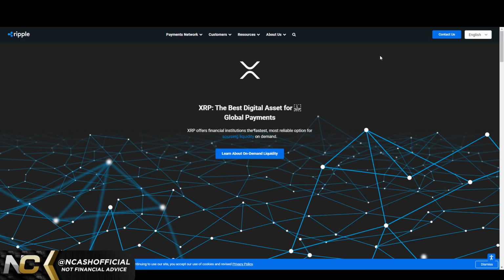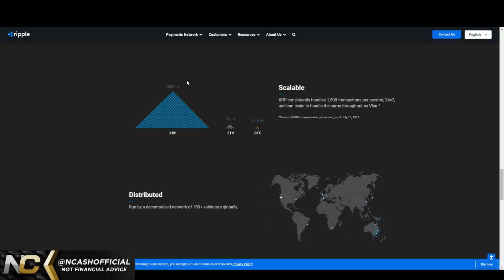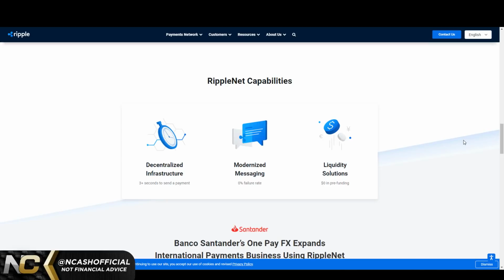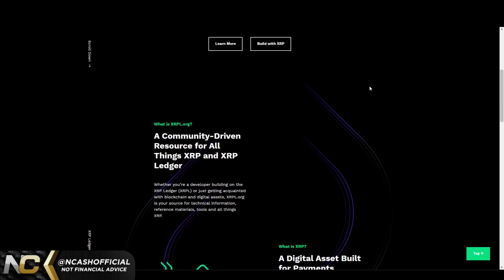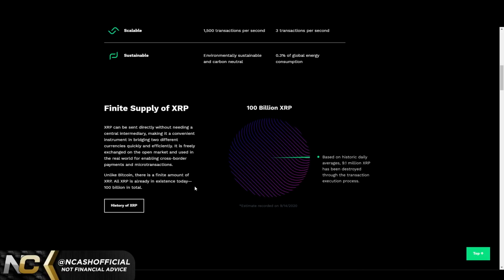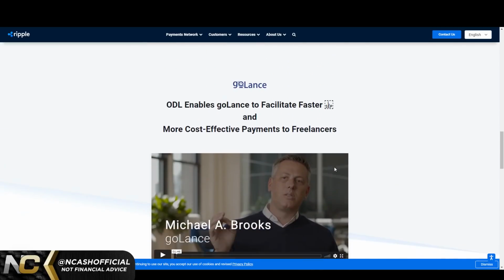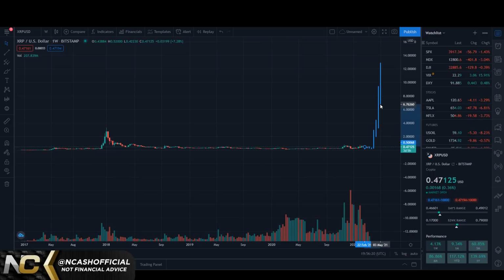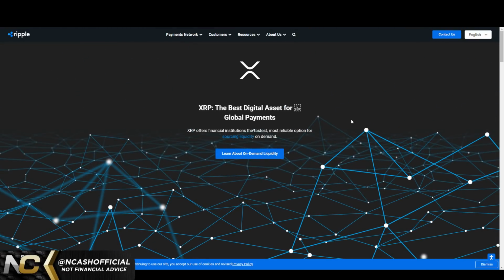RIPPLE/XRP | MAJOR PUMP IMMINENT | Will $XRP 20X-30X?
Hello, I am NCashOfficial delivering you the hard truth with technical analysis without any fake hopium. I make strong and unwanted calls that are highly probable. Don’t get caught in the bull traps, stay strong and HODL on through the moonboy/girl hopium.

$BCH - qqeugcrwctrp7xgnqlue3py75qr377zgfgnhzarspg
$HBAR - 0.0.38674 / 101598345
$DNT - 0x49a2F63e2786cA59008210c5D97086764bff1343
$ALGO - XWYE2BM5HC7OPT4ICTAIYEHPQJVX74ZXN2U7BOEUI7VSELQAOY4ACUWGO4
$BTC - 3BfsmJP4PvzKTMYDwFT5h33PWMbf6g1XnV
$ETH - 0xd8B899c8A3f537F84E4661Fa9BE758FF19078637
$LINK - 0x0bDFf0EF1bA2e4F2eC1299a32350aF4007c18f99
$REN - 0x74C2D3bFe62c0b27C2854C3FdEBD9C0d9e6E2b8E